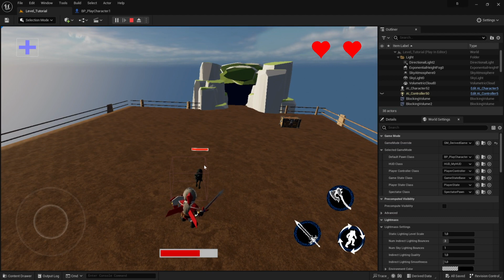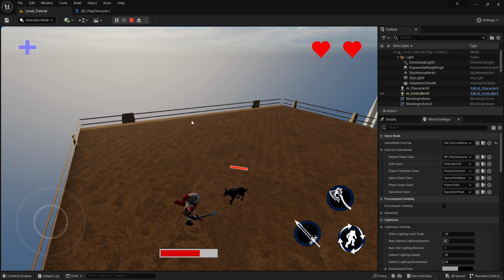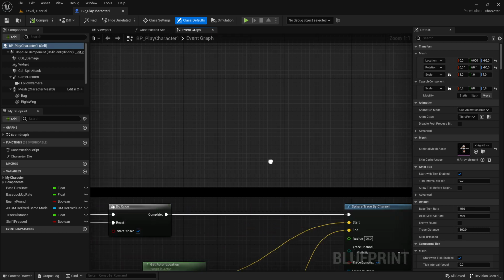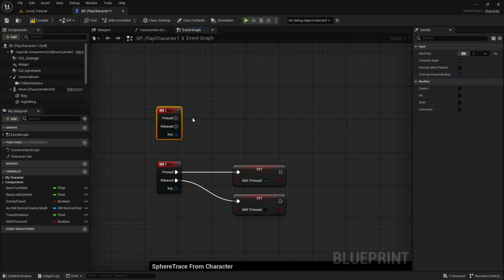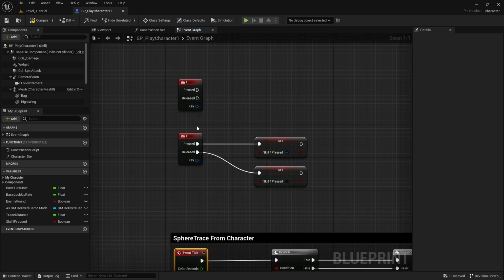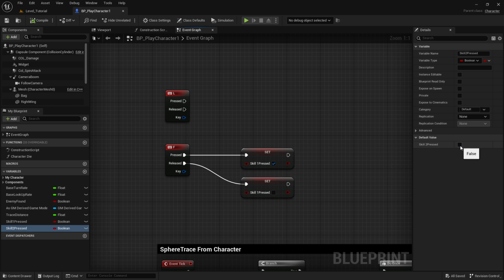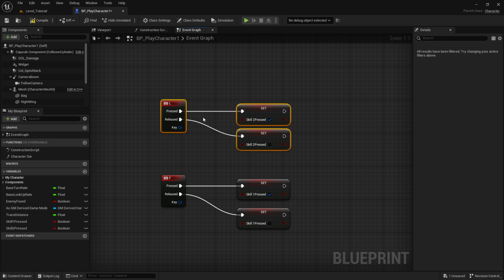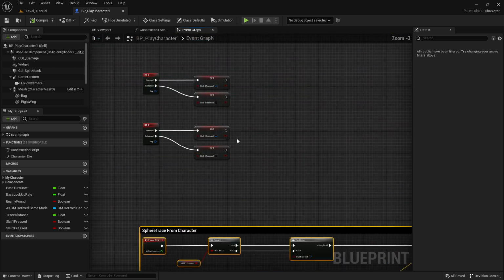UE5 - Tutorial #-52 - Game Dev - Hit Box With Trace #1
Hi,
here we reimplement the hitbox because the other one got a bug. Part 1.